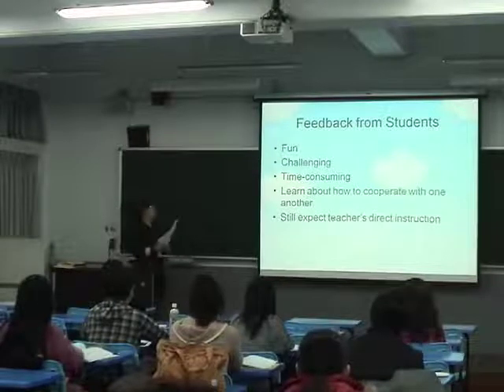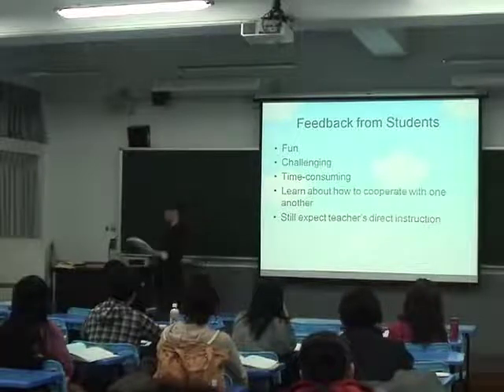101年度教育部委辦國中高中職英語文教師赴海外研習及回國經驗分享會---中區7